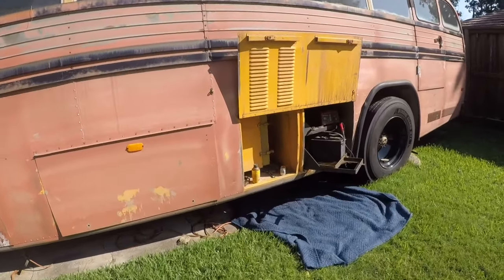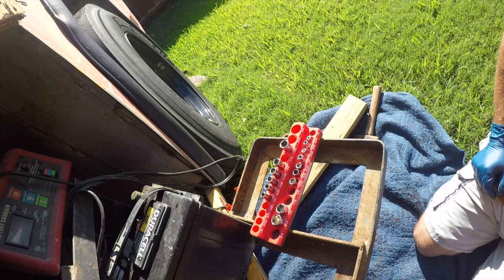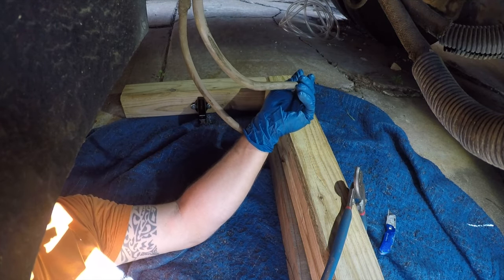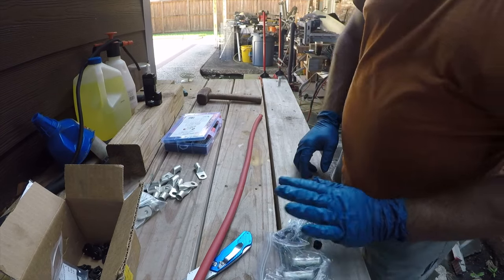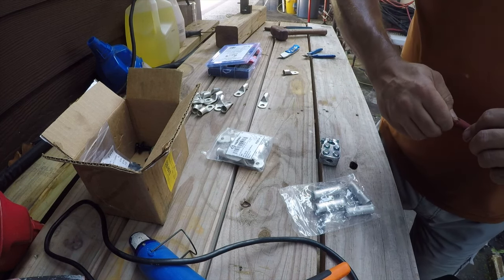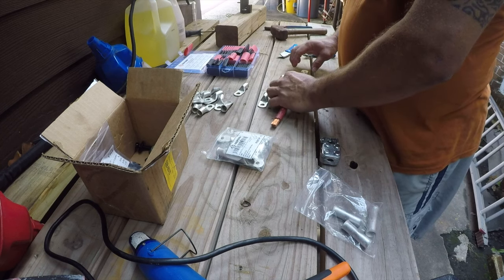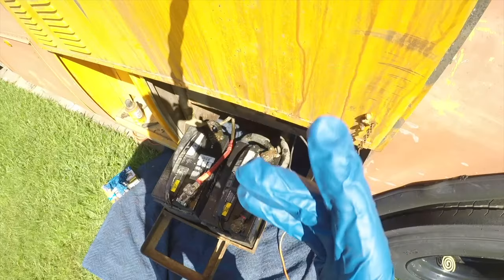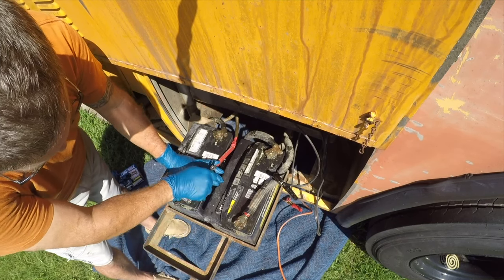Crown SuperCoach - battery cable splice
So the battery cable on the Crown SuperCoach is needing attention.  The end fell off.  Whoops.  I've decided to go a different direction so it's up for sale, but I can't sell it with a bad battery cable... .so that's this morning's fix project.

Tools and parts used:
2/0 Battery Cable
Battery Terminals
Hammer Lug Crimper
Engineer Hammer
Heat Shrink Kit
Mini Heat Gun
Wire Cutter